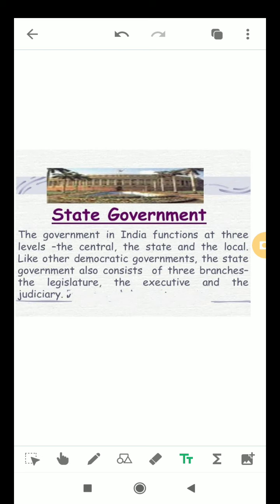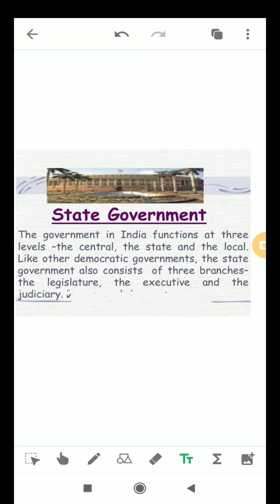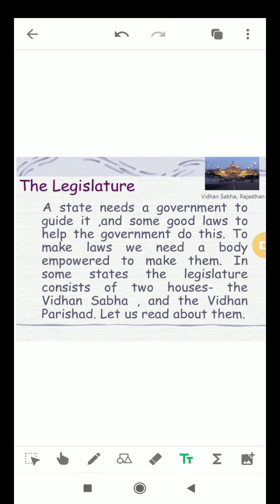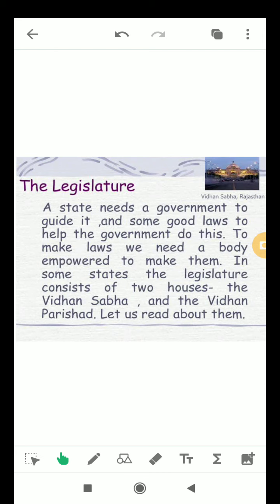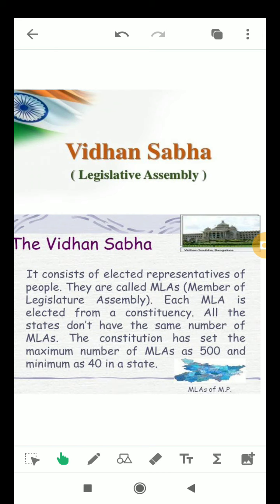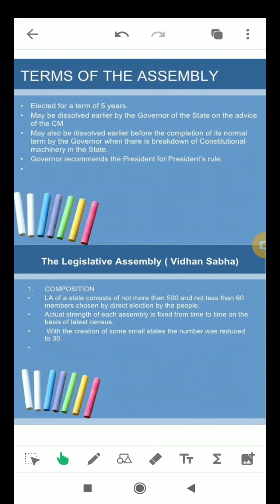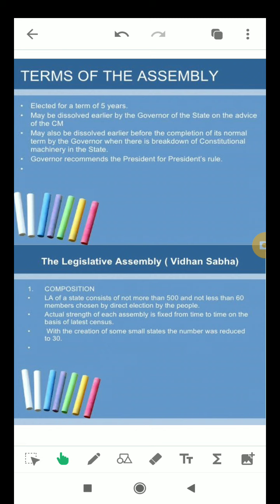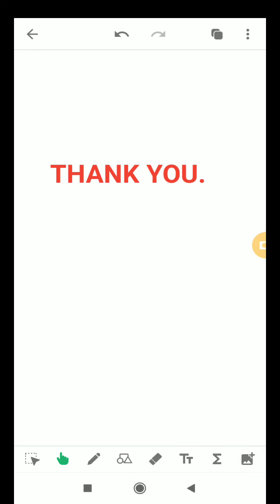SOCIAL(SOCIAL AND POLITICAL LIFE).CHAPTER-3.STATE GOVERNMENT.(part-1).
A detail explanation of the Chapter.